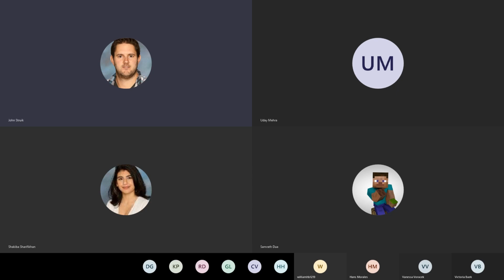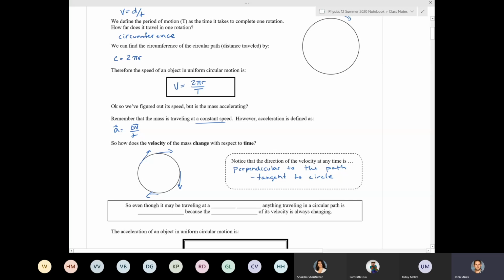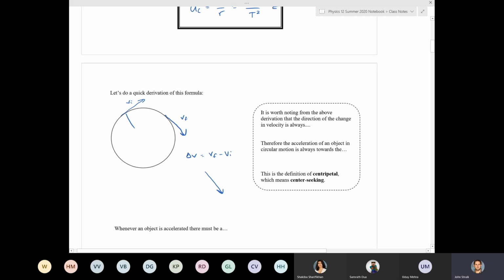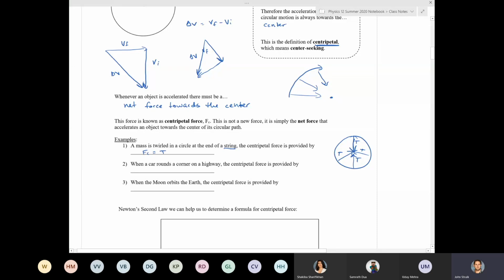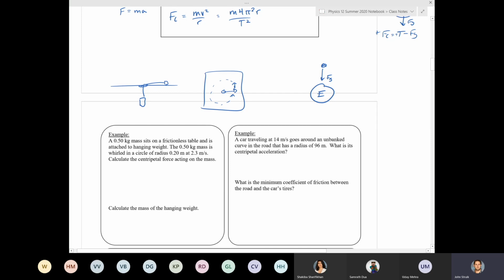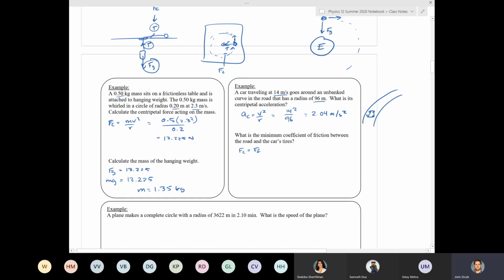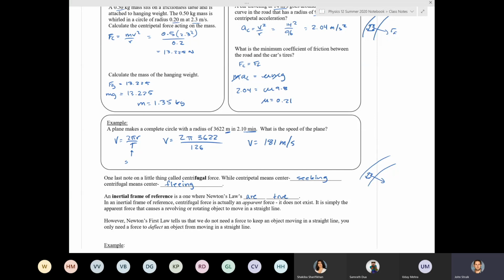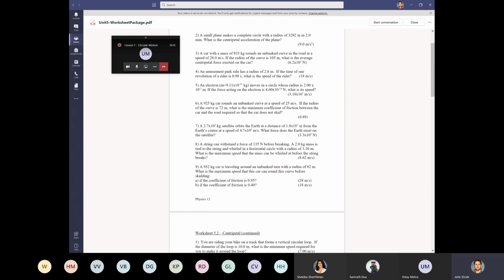Lesson 1 Circular Motion